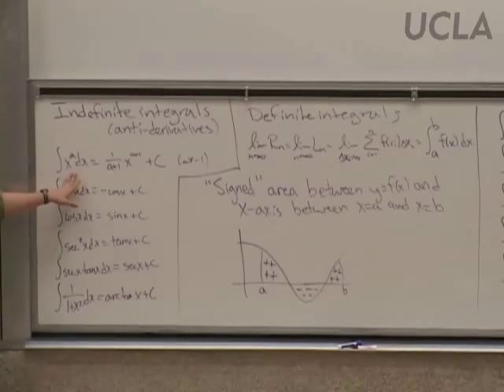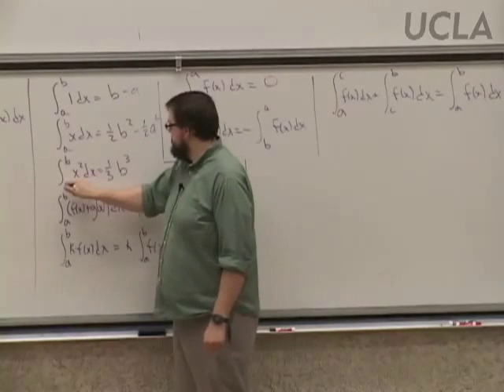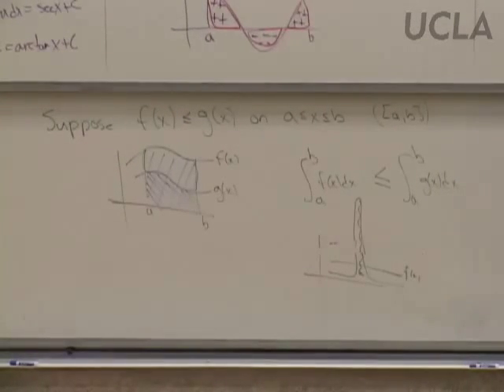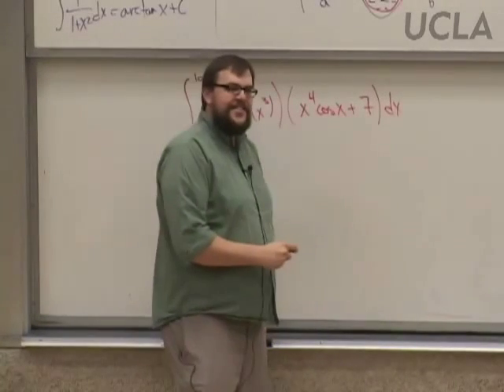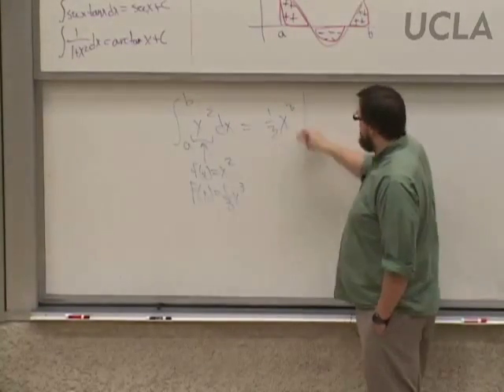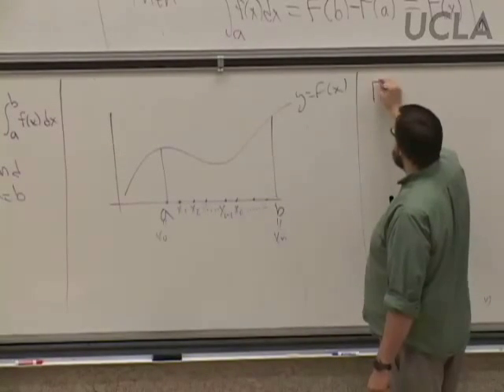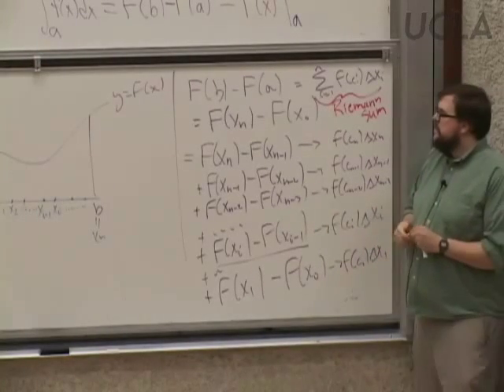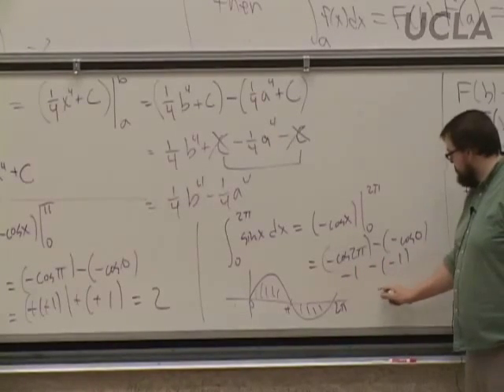Differential & Integral Calculus, Lec 18, Math 31A, UCLA